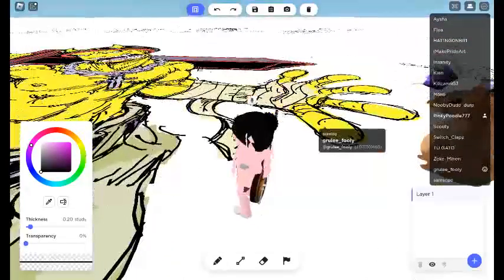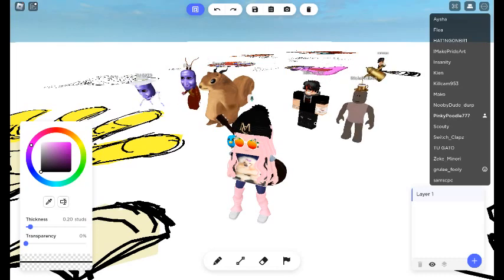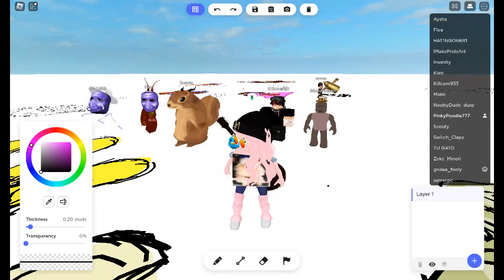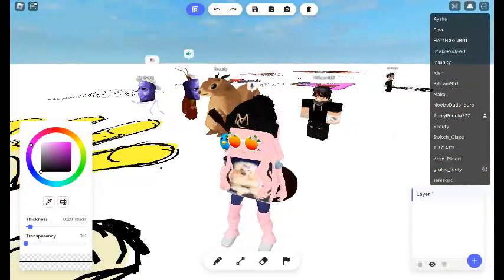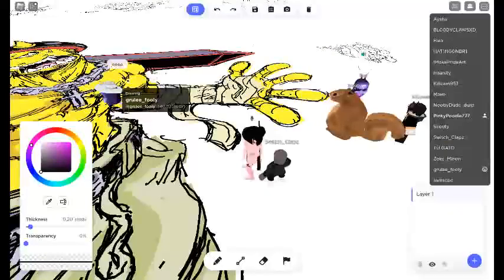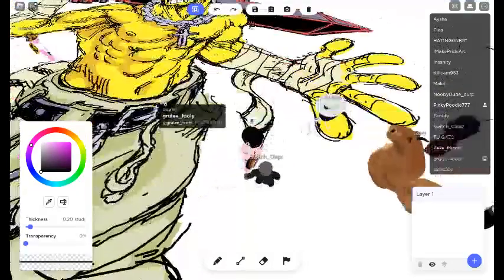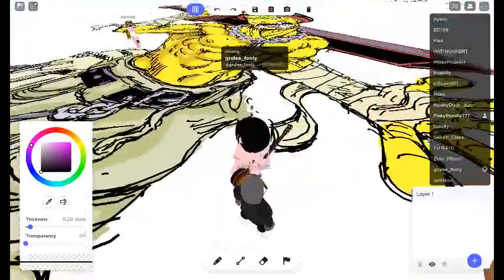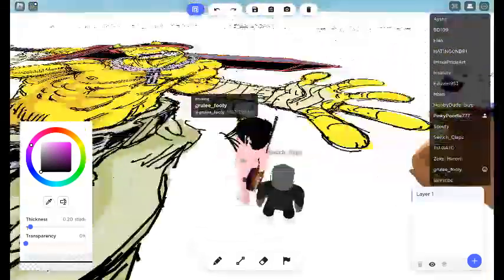FREE DRAW GAME WITH MAD SKILLS ARTISTS :)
FUN IN FREE DRAW ART GAME. I got lost lol. To teleport quickly across the canvas click left mouse and T at same time. If you like art videos TheFlea aka Flea channel and Fooley Grulee are good artists on roblox and have funny videos sharing their art game experiences.
I just started painting on computer with mouse 3.5 weeks ago and it is something I hope to get laptop slash tablet device with stylus pen and just enough storage and processor speed to do roblox art games. Painting with mouse longterm can be hard on the wrist..but it is fun!
PS  i don't know why roblox camera records everyone's voice but mine. It does not connect to my mic but works my mic to do chat in the game. You can see my mic is working in the recording but cant hear my voice though others can. So if you know how to fix this please let me know.